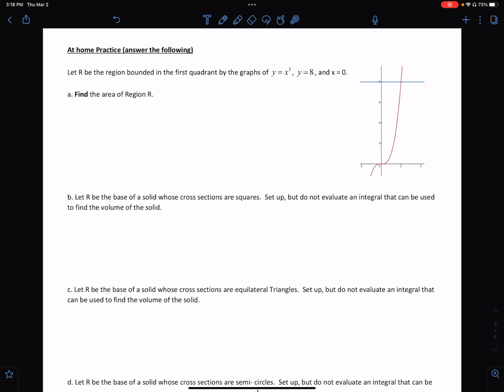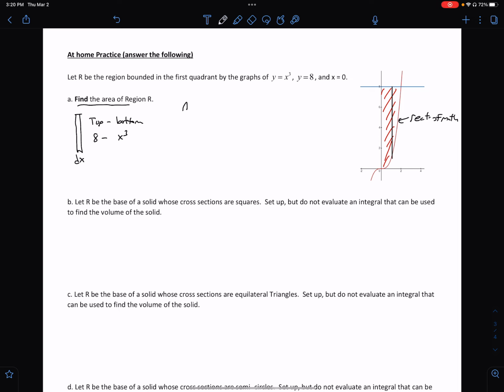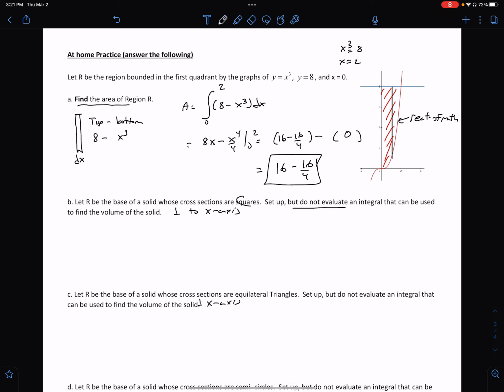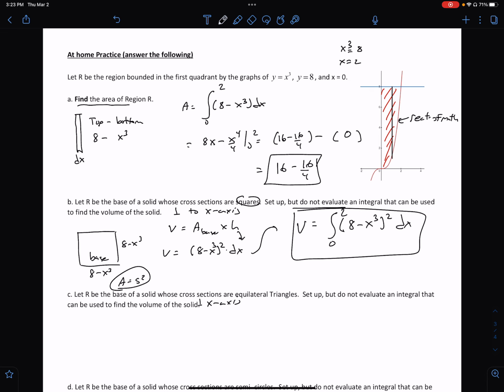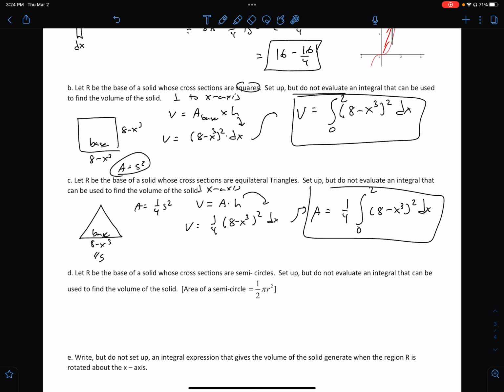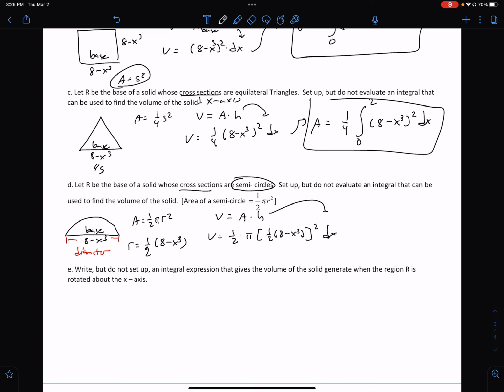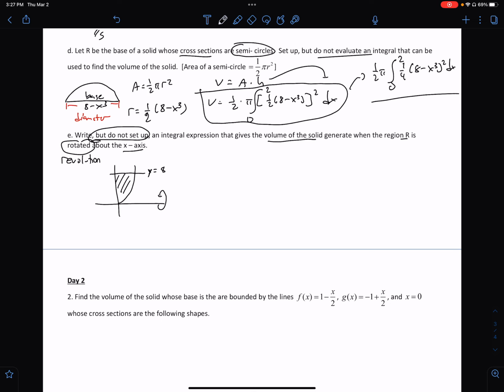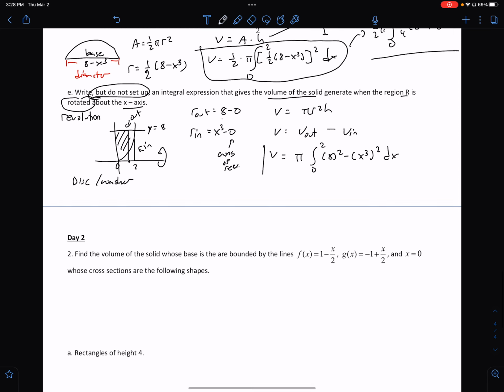AB Volume By Cross Sections Day 1 (Part 3)